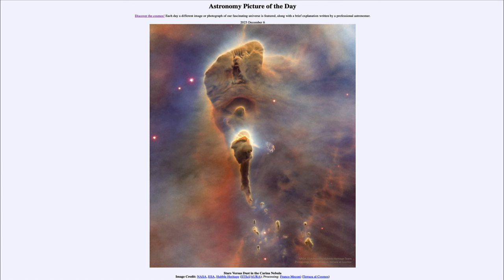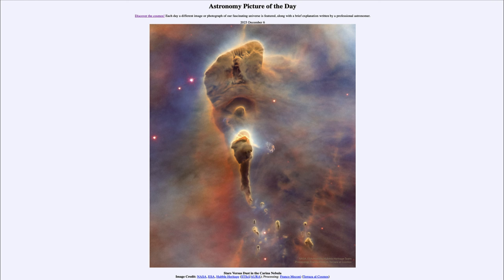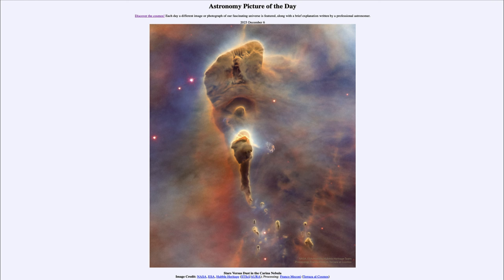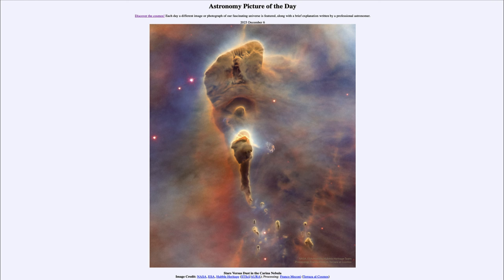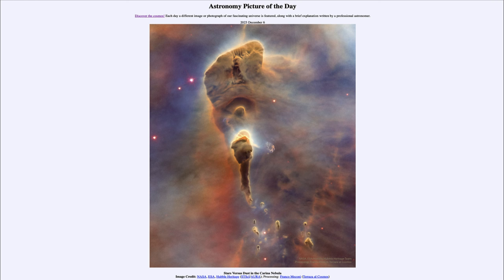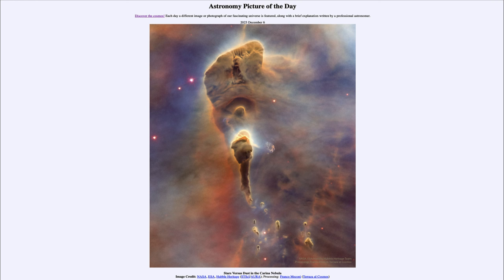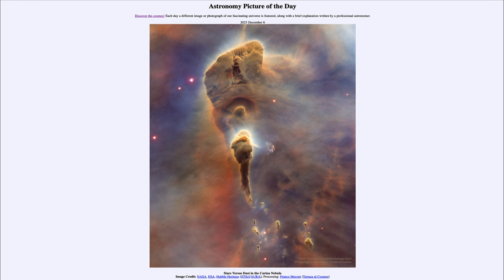2023 December 06 - Stars Versus Dust in the Carina Nebula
In today's image, we see a part of the Carina Nebula where stars are forming from dust while already formed stars are eating away at the dust, inhibiting star formation. It is a battle that the stars will eventually win as the nebula is cleared.